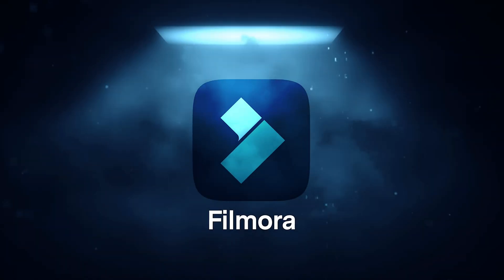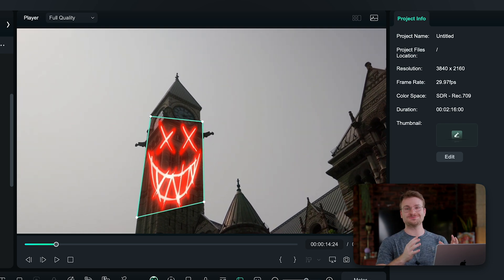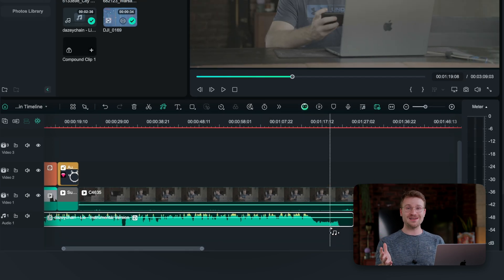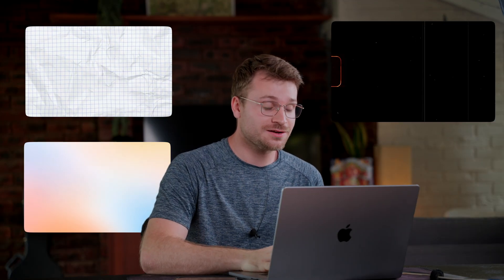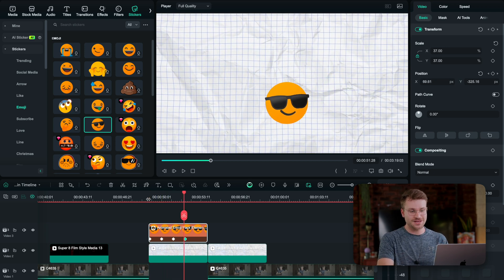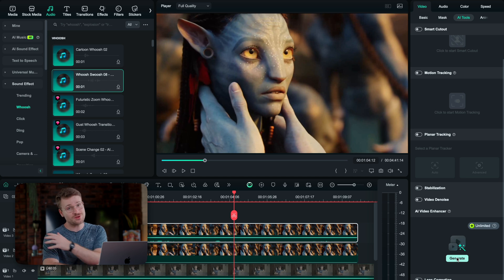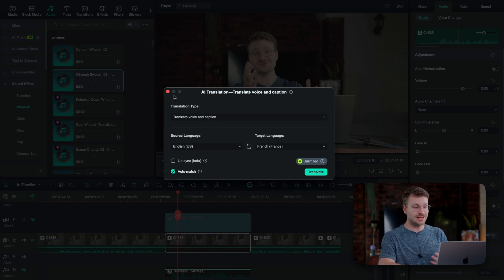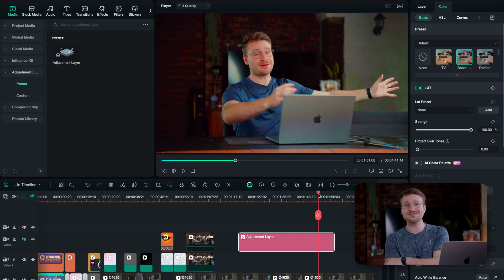CapCut Is Banned in US, What To Do Next? - 12 NEW Filmora Features that DESTROY CapCut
I tested Filmora's editing features and effects and let's just say, I was AMAZED! There are so many things about Filmora that are incredible and absolutely destroy CapCut!

📌 Chapters:
0:00 Introduction
0:17 Planar Tracking
1:14 Audio Visualizers
1:57 Music Stretch
2:47 AI Masking
3:42 Filmora Free License
4:10 Incredible Stock
4:51 Pro Keyframing
6:05 AI Video Enhancer
7:09 AI Translator
7:54 Auto Silence Remover
8:33 Adjustment Layer
9:04 Conclusion